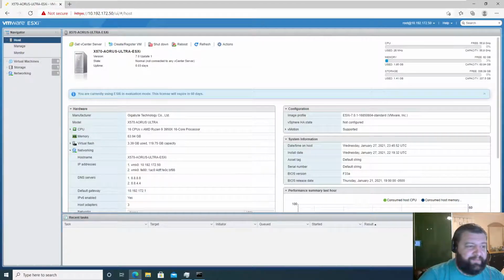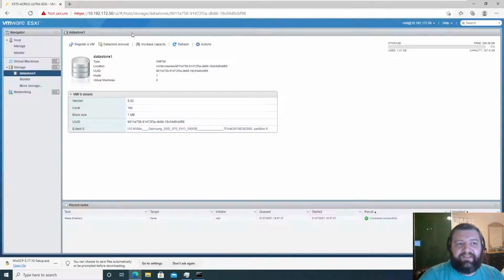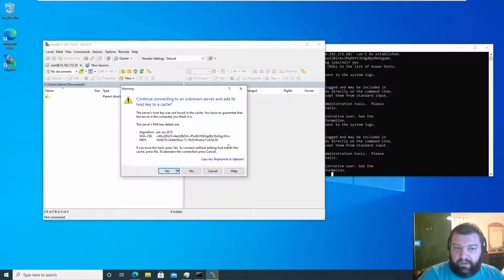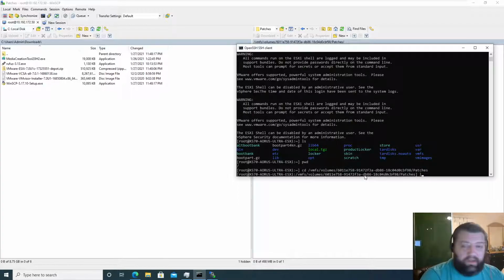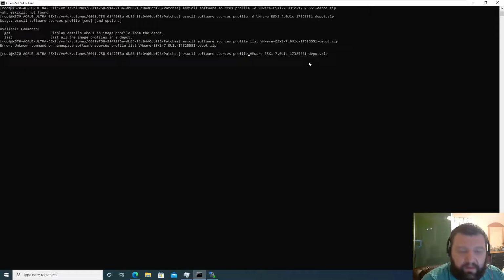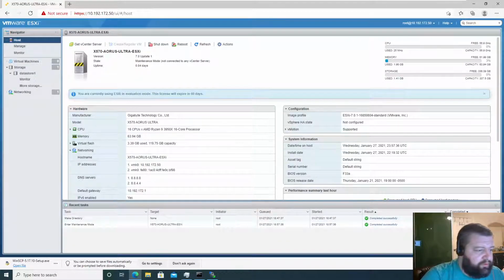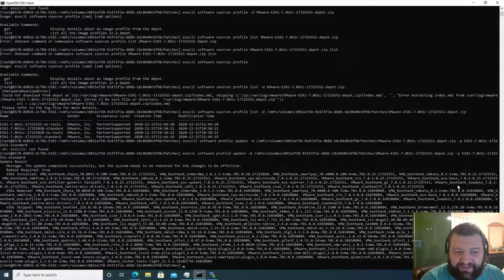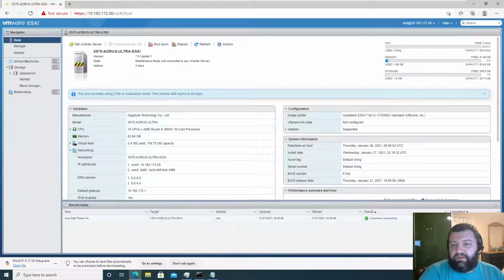How To Install An Update Patch For VMWare ESXi 7.0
In this video I demonstrate how to install a patch using esxcli onto an ESXi host. After the patch is installed and the host is rebooted please do not forget to bring your ESXi host out of maintenance mode.